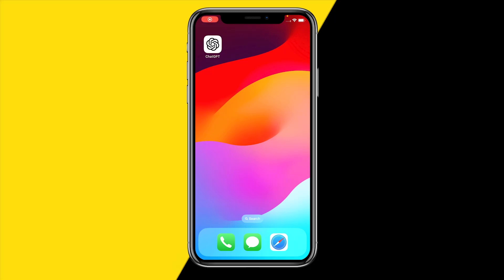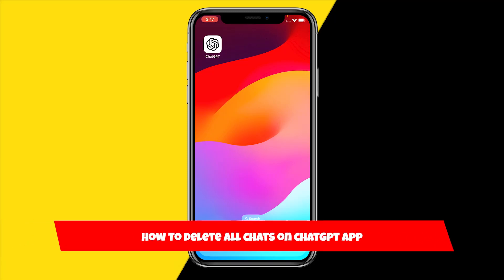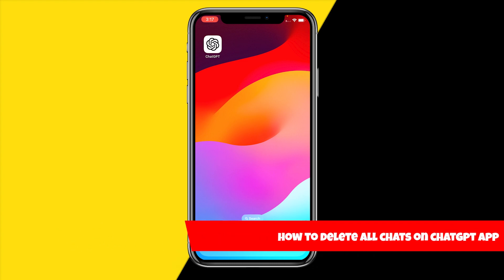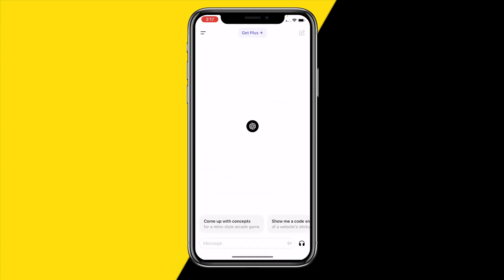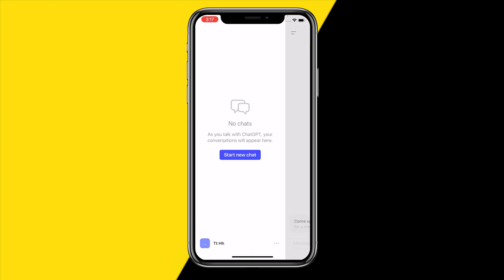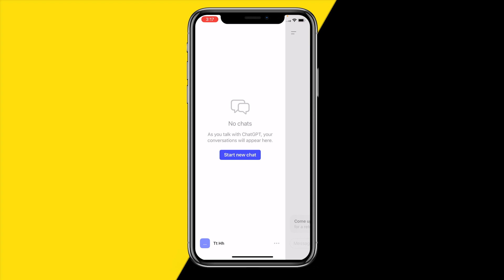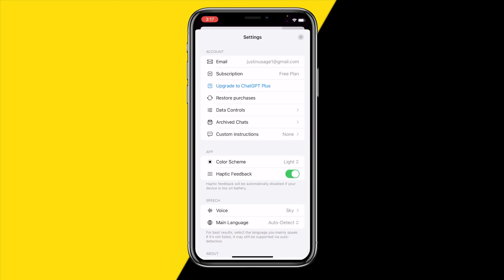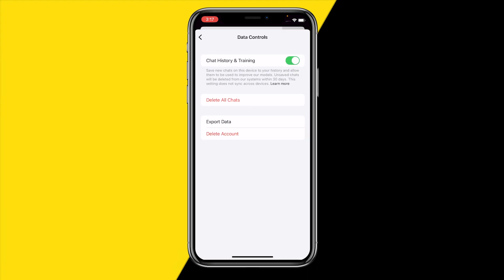How To Delete All Chats On ChatGPT App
How To Delete All Chats On ChatGPT App - Full Tutorial

👉 In this video we are going to show you how you can delete all chats on the ChatGPT app.